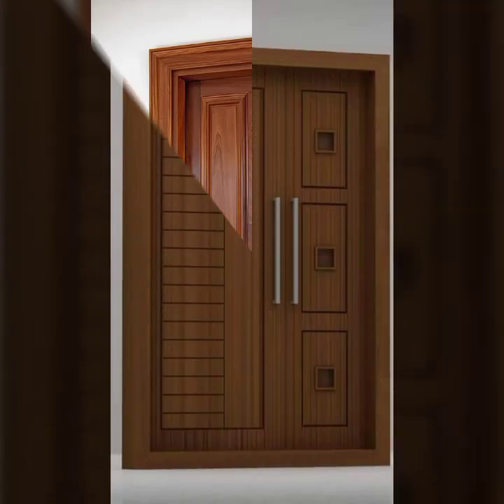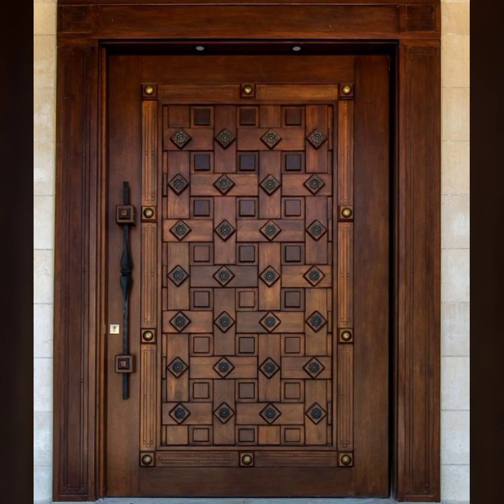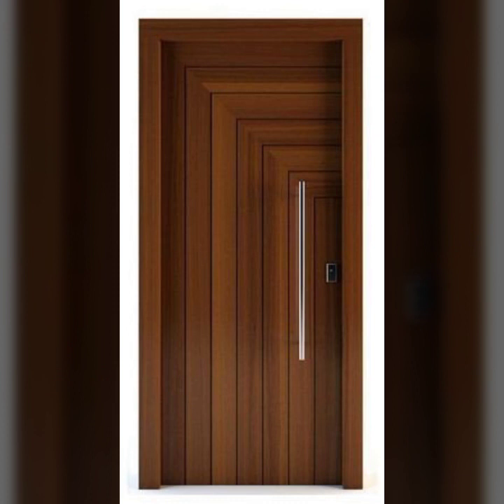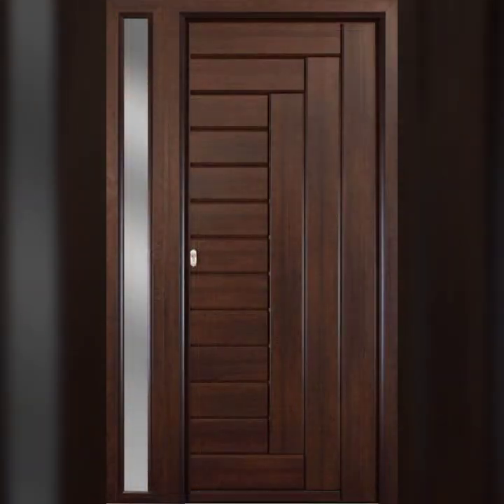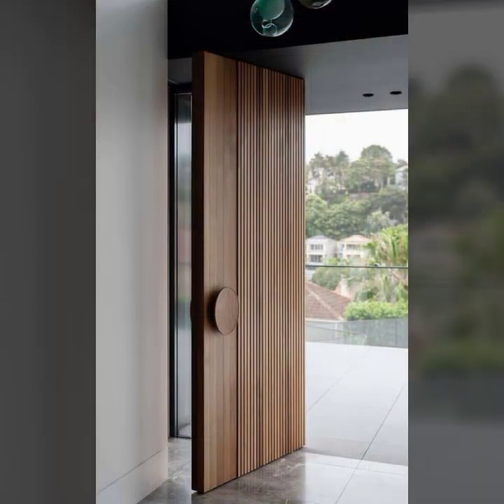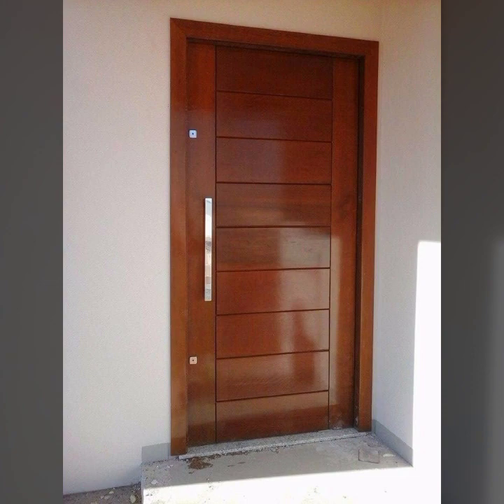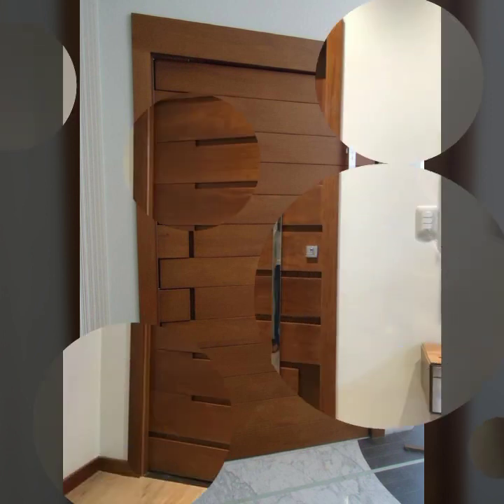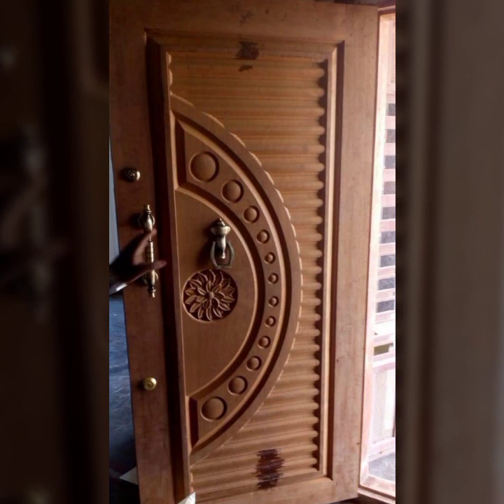Top 50 Cool Wooden Handmade Beautiful Main Door Office Door And Bed Room Door Design And Top Ideas